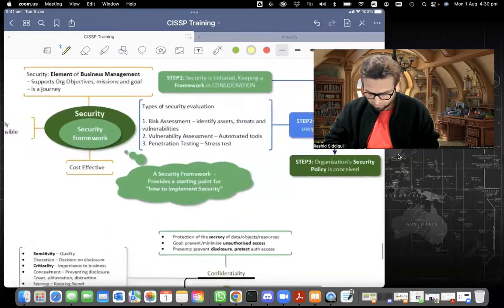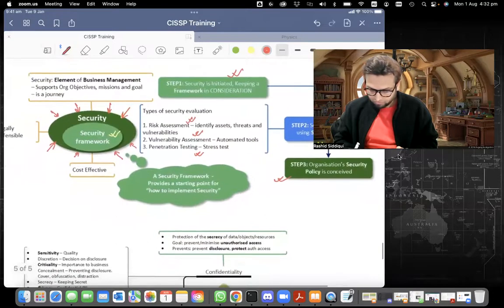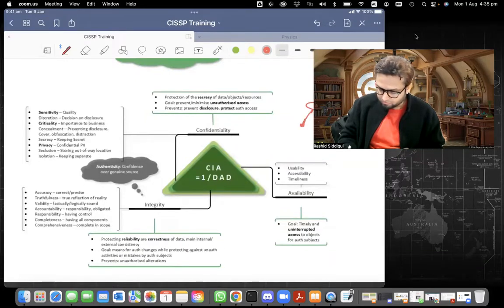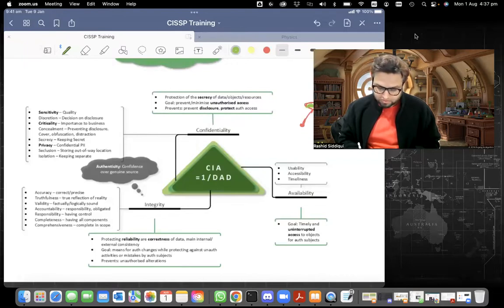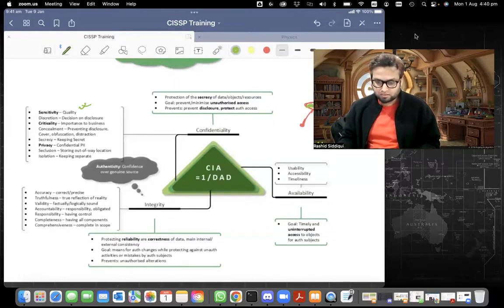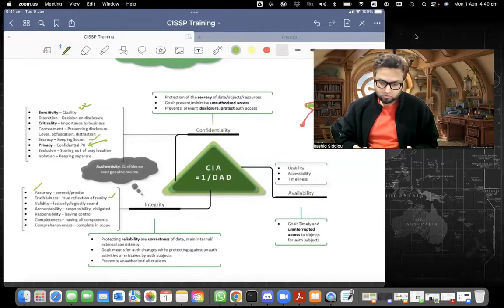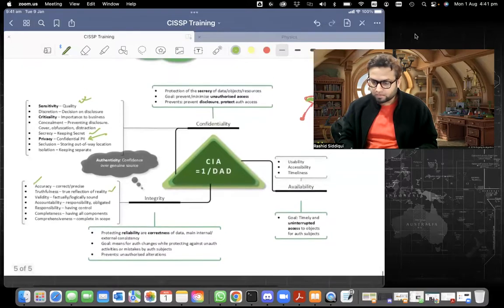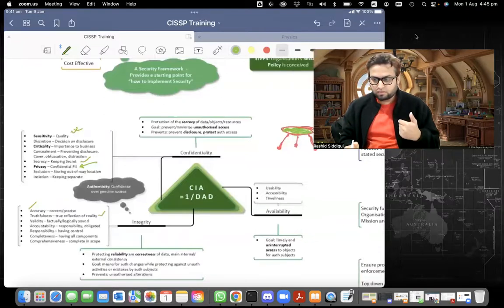CISSP Series Domain1 Episode 6 - Recap till now - Framework, IS Policy and CIA/DAD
*** Sorry for the reference for Privacy video as it is not available right now. I will upload it once completed. There is a computer crime video which I have bookmarked in the video instead. Have fun. Best of luck for CISSP. ***